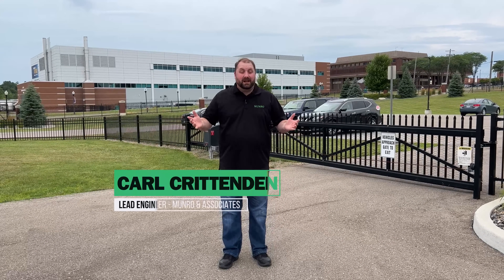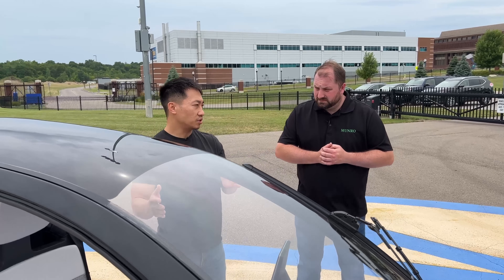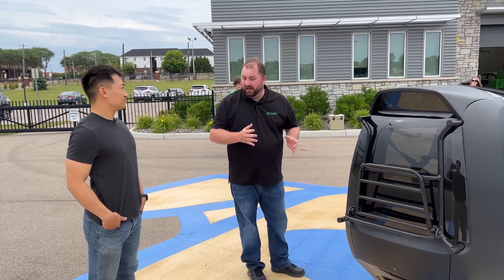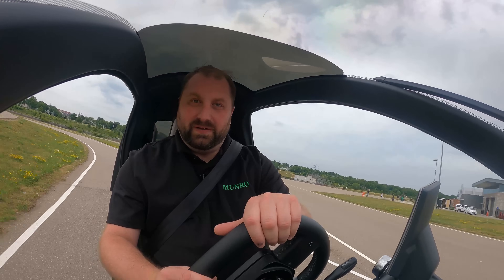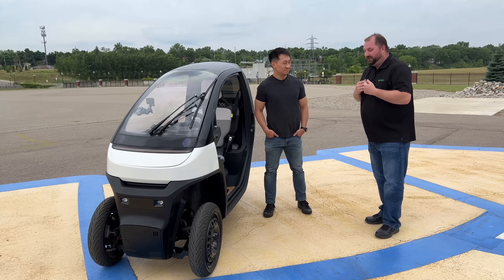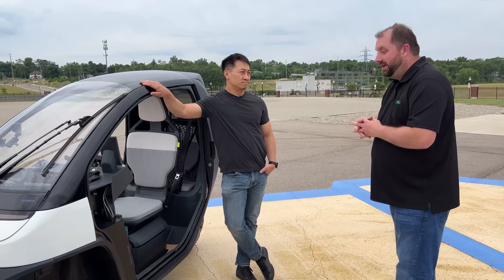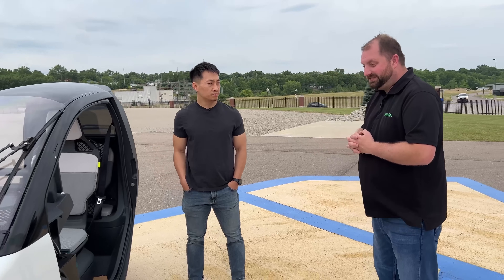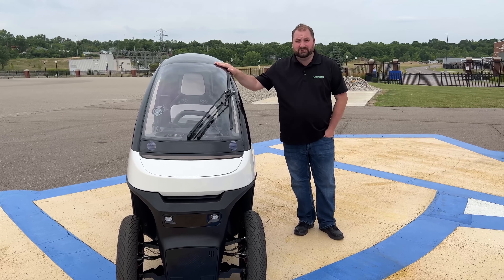Testing The Nimbus One Prototype at Kettering University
Carl takes the three-wheeled EV Nimbus One Prototype for a test drive!
Learn more about Nimbus here: nimbusev.com